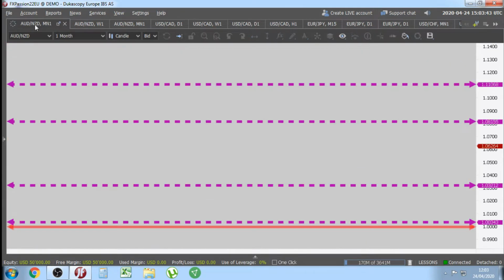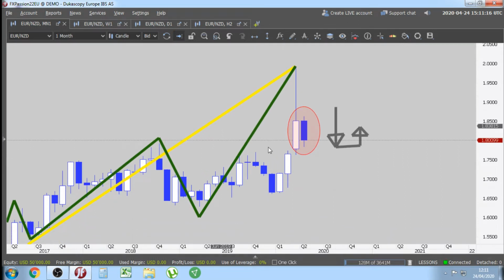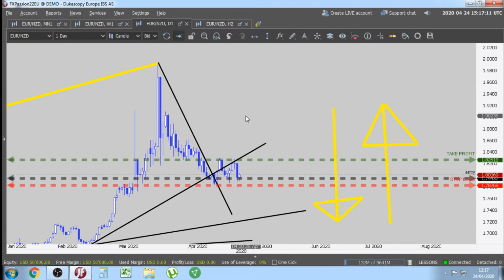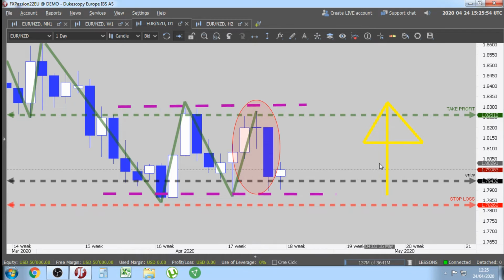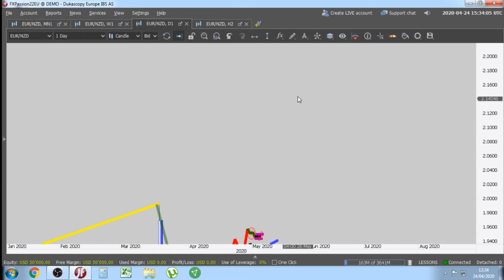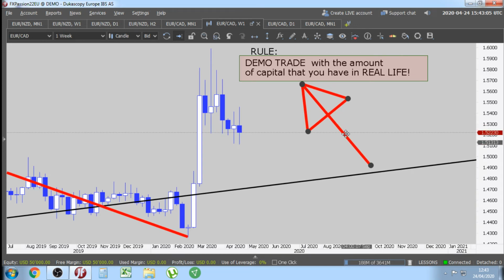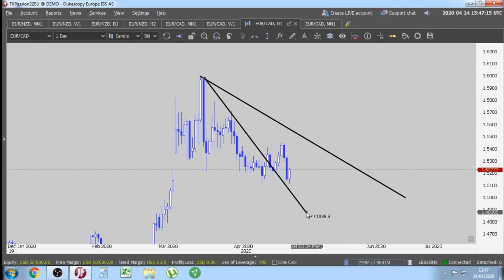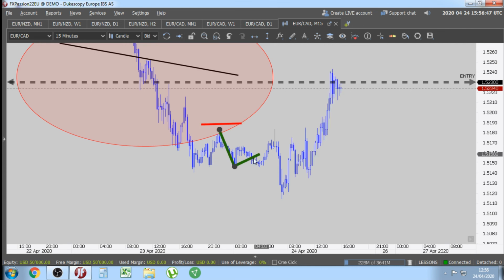Forex Course 101: FOREX Trading Week | Lesson 19